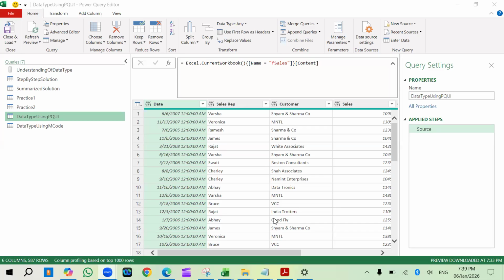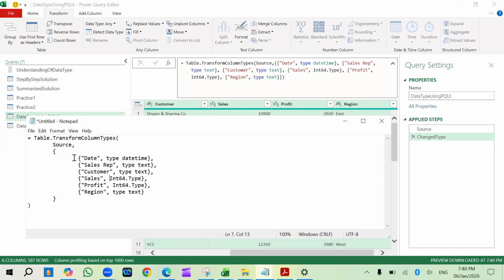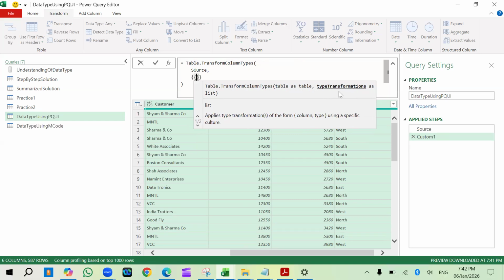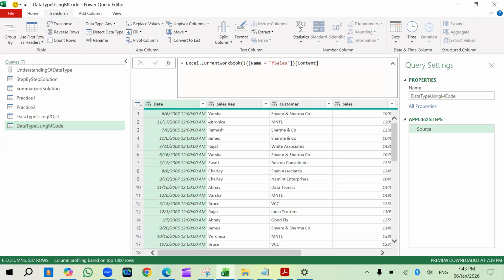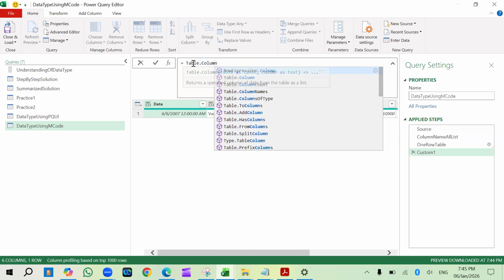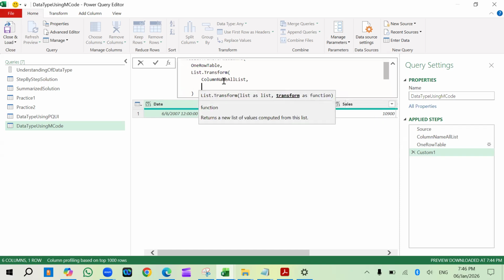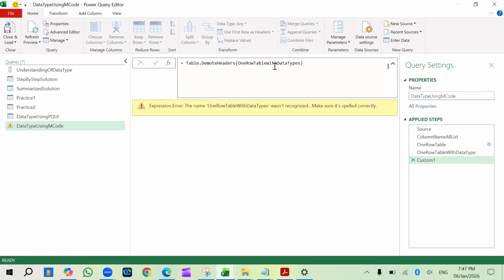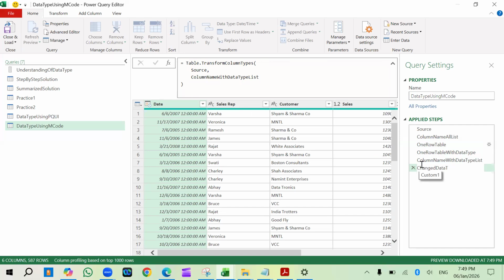How to Dynamically Detect Data Types in Power Query M-Code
Dynamic data handling in Power Query! 🚀
In this tutorial, we dive deep into M-Code to show you how to dynamically detect data types within Lists.

If you've ever struggled with hard-coded data types or mixed-type lists that break your Power BI or Excel refreshes, this video is for you. We move beyond basic transformations and explore how to use M-Code functions to identify whether your data is Text, Number, Date, or Logical—completely automatically.

What You’ll Learn:
✅ How to use functions like Value.Type for data type detection.
✅ Building a dynamic logic to handle changing data type detection.

Why this matters:
Hard-coded data types make your queries fragile. By learning to detect types dynamically, you build resilient automation that adapts as your data source changes, saving you hours of troubleshooting and manual fixes.